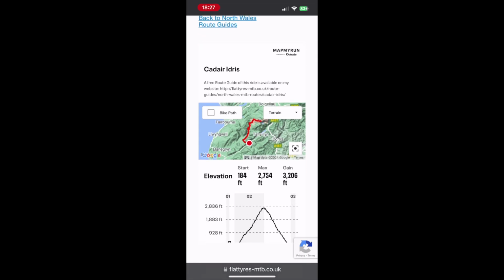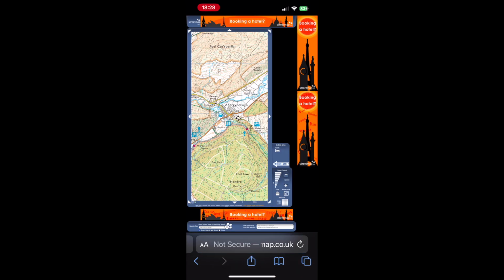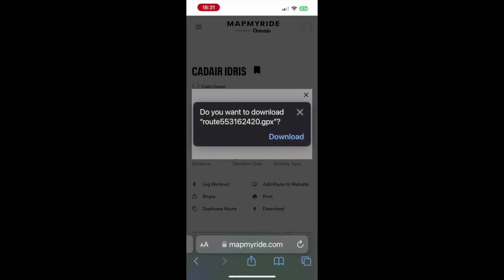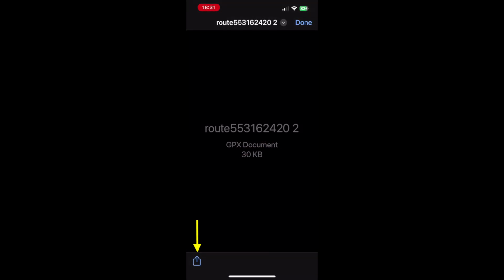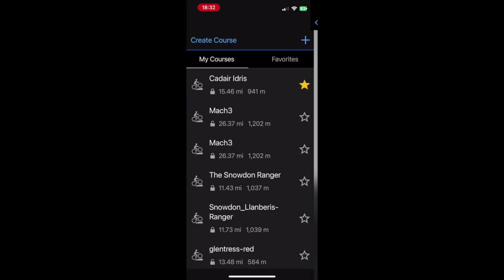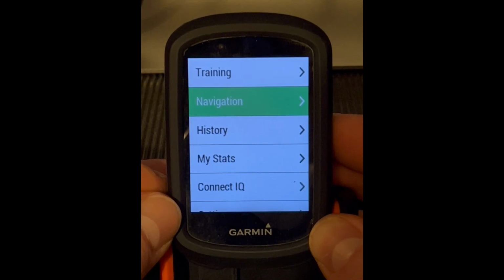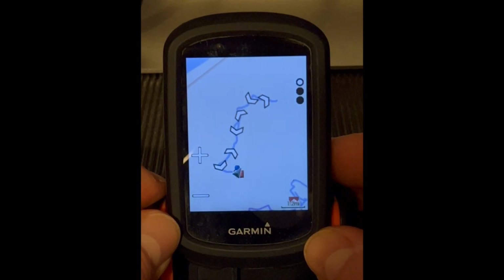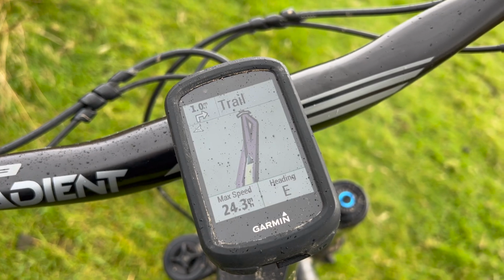OFF-ROAD Turn-by-turn GPS navigation that works!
By the end of this video, you'll be planning your own course for your next cycling adventure. I'll share how I find and download the GPX Navigation files to sync with my GARMIN EDGE 530 GPS cycle computer directly from my iPhone, which allowed me to utilise the turn-by-turn navigation feature.

🟢 Products that I actively use and genuinely recommend👇
📷 Camera equipment - 🚲Bike kit - 🎒Ride packs - 👕Clothing - 👟Footwear

00:00 Introduction
00:10 Where to download your GPX file
01:07 How to download your GPX file
01:45 How to upload the GPX file to GARMIN CONNECT
02:20 How to sync your GPX file to the EDGE 530
02:33 How to locate the course on the EDGE 530
03:21 Turn by turn navigation on a mountain video